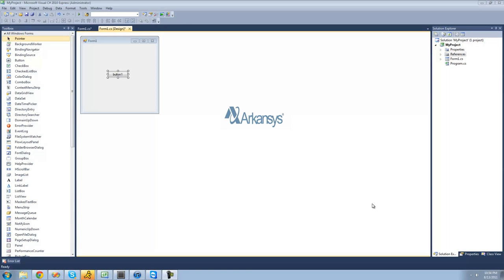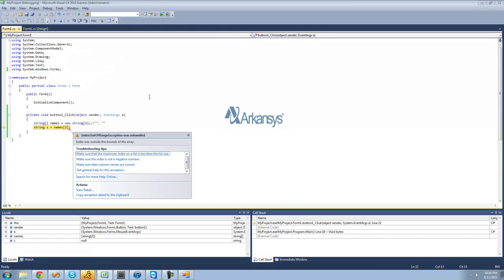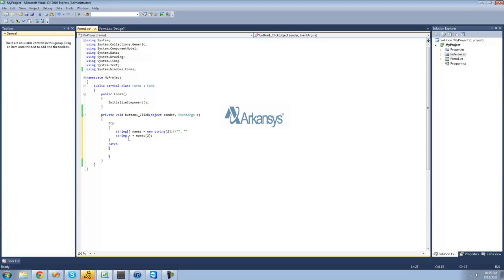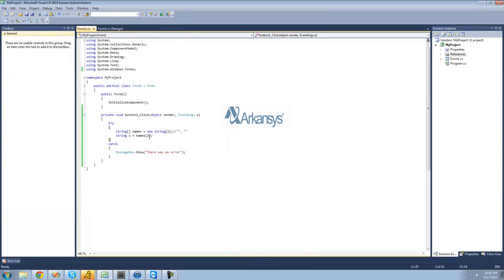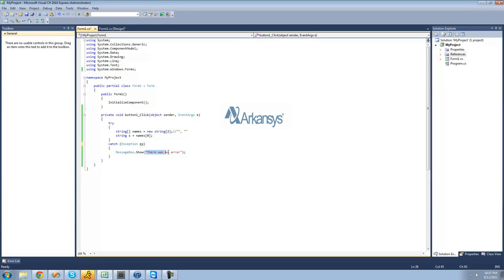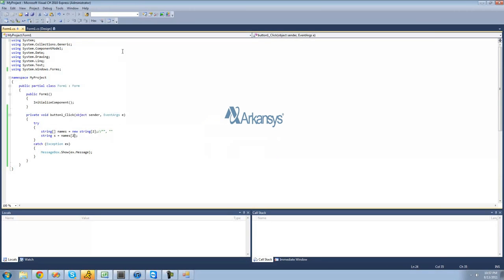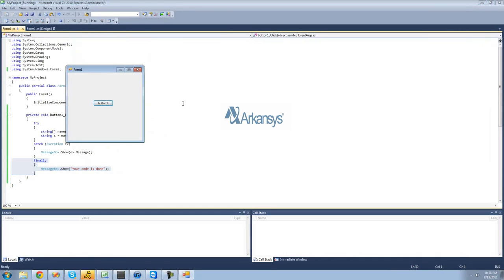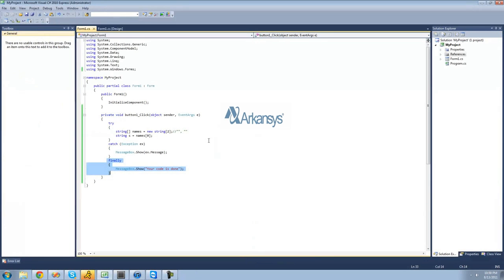C# Online Training | C# Tutorials | C#.Net Learning videos Online